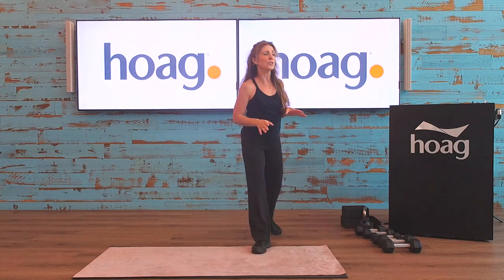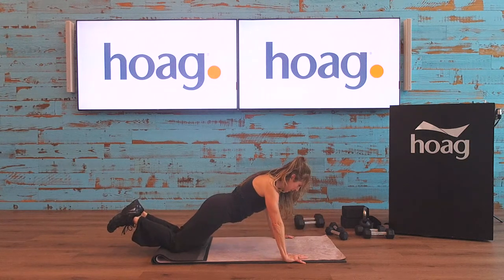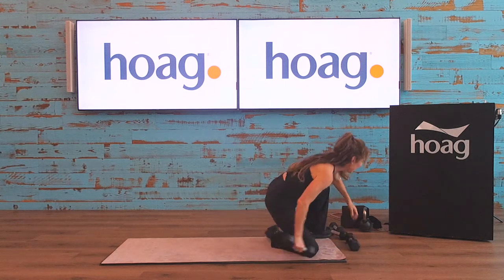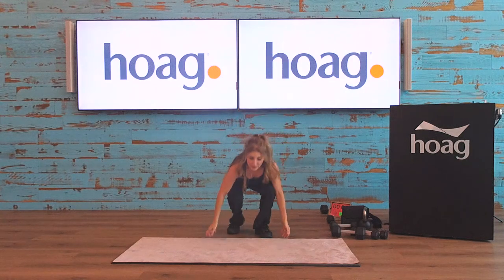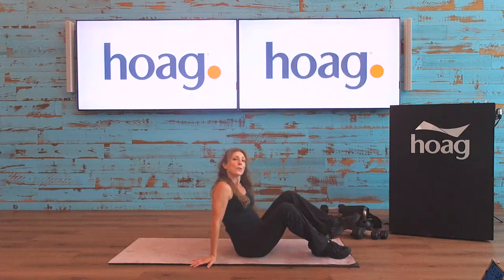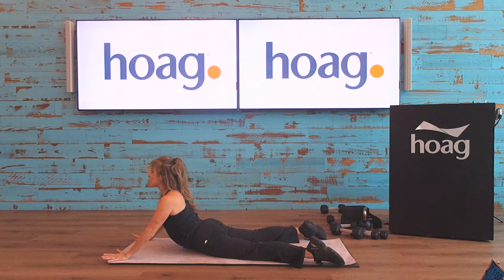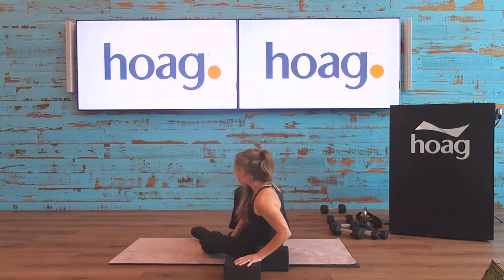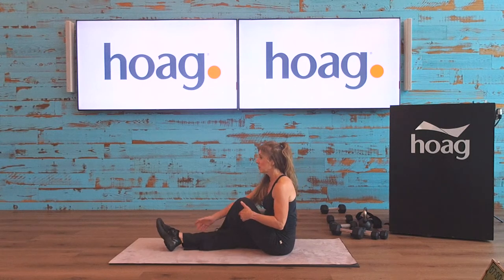Strength & Stretch (Mastering the Push-Up/ Chest/ Back) June 16, 2023